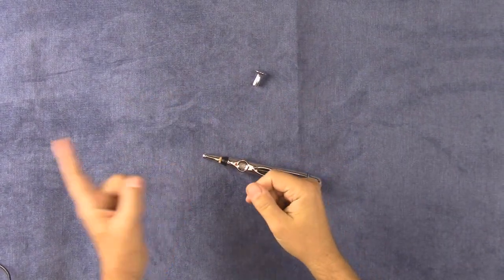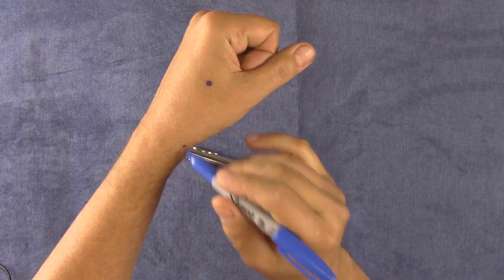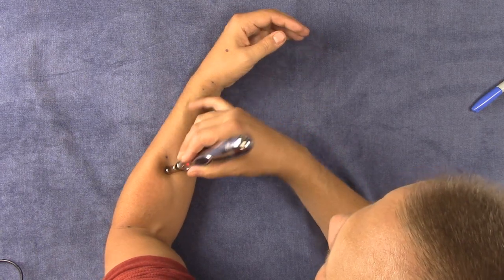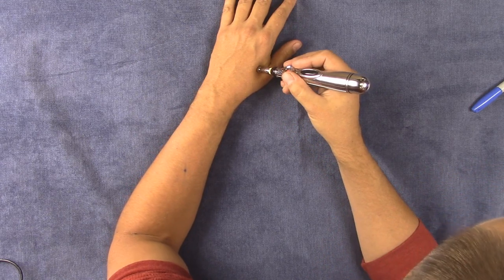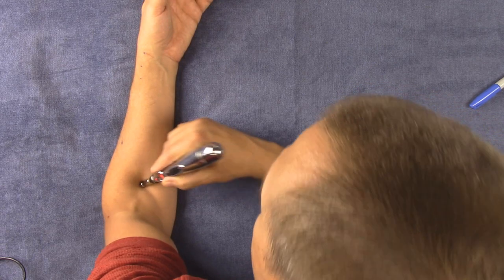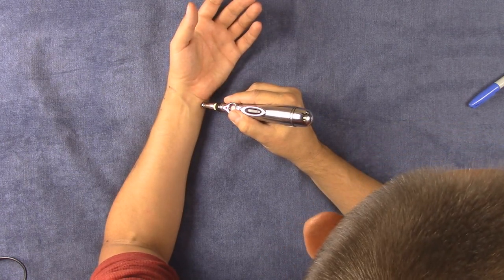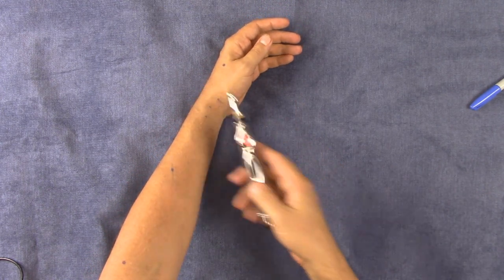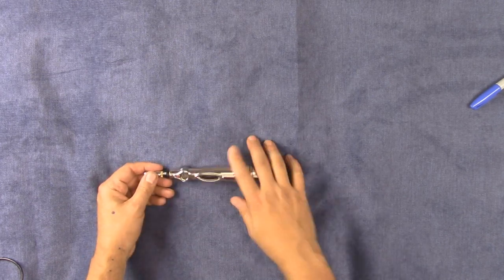Meridian Pen, Electric Acupuncture pen and how it works.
This is the first of the many videos for the Electrical Acupuncture pen, also known as the meridian point pen, meridian laser pen, Electric acupuncture massage pen, handheld pain massage pen, meridian energy health pen, and electric pulse energy meridian pen.  It has more attachments than most other offerings

Buy one from me directly! only $25 Shipping and handling included in the Continental United States.!